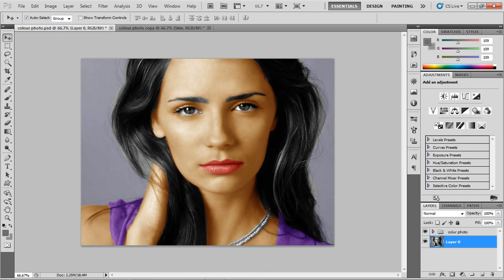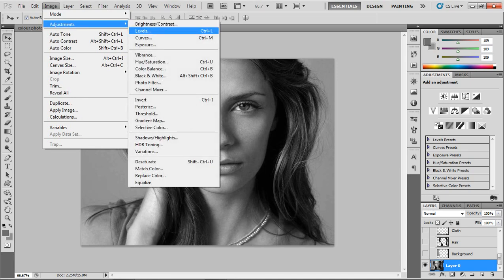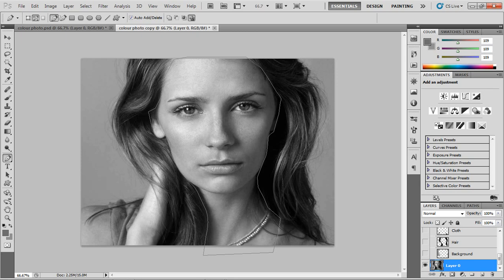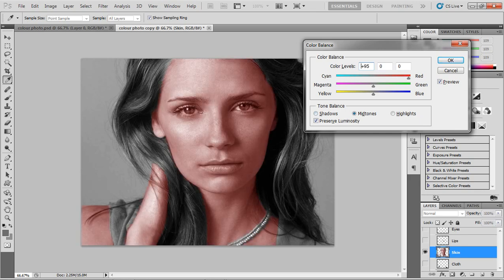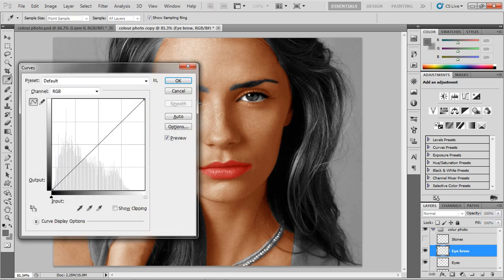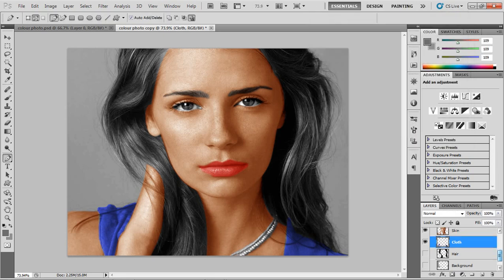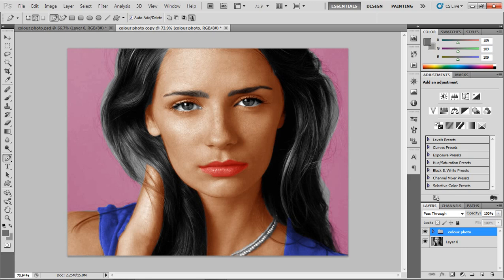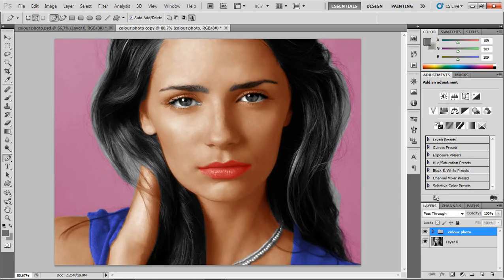Black & white to colour